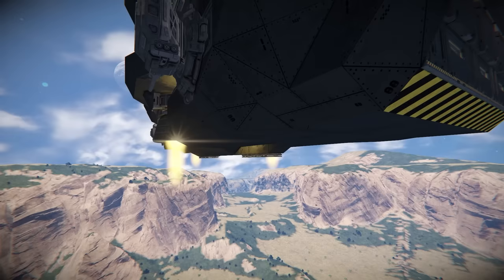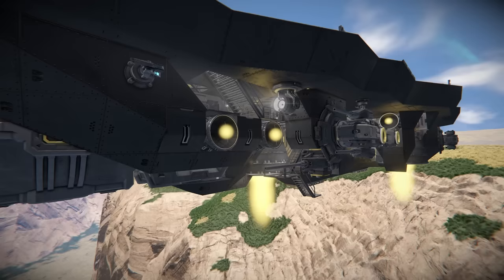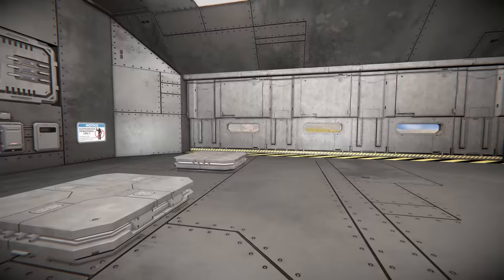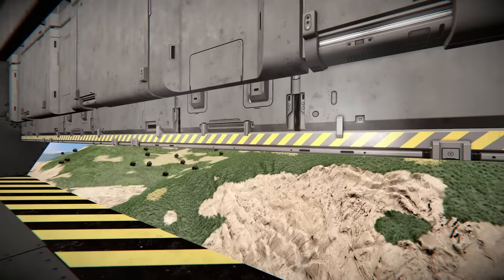Long Exploration Carrier - Space Engineers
I LOVE Carriers in Space Engineers! Today, we're checking out the "Kida" Exploration Carrier in-game. This long-range exploration vehicle works in survival Space Engineers gameplay and is generally fun to play with.

Title: Long Exploration Carrier - Space Engineers